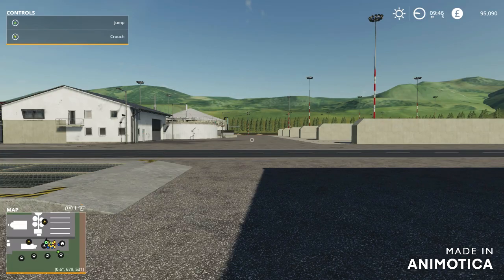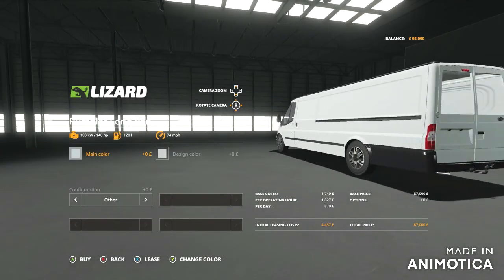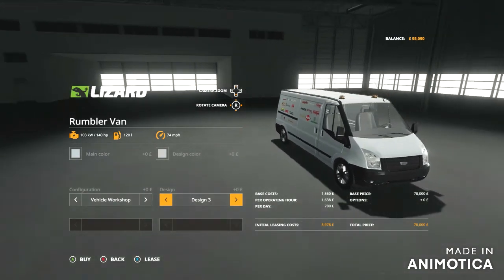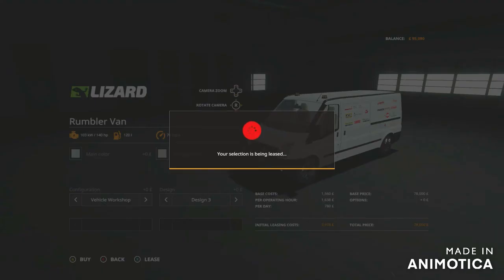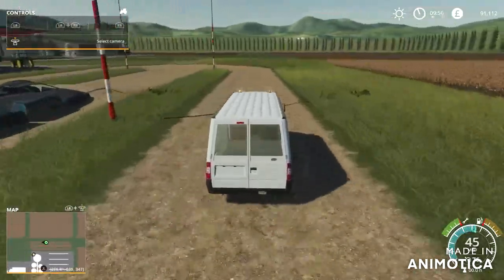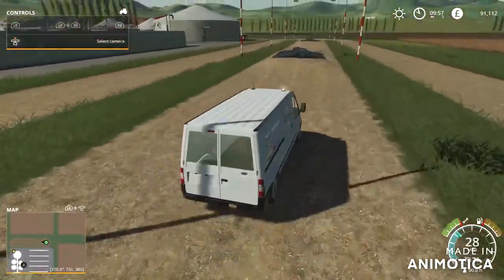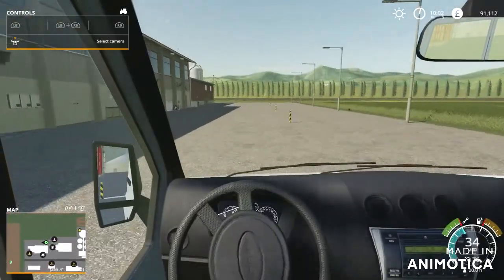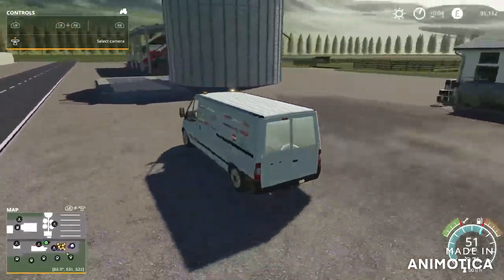Ford Transit Van Review FS19